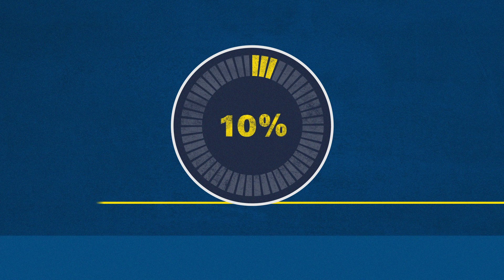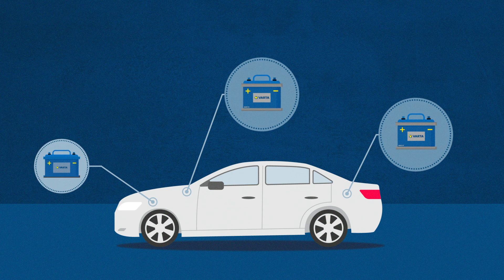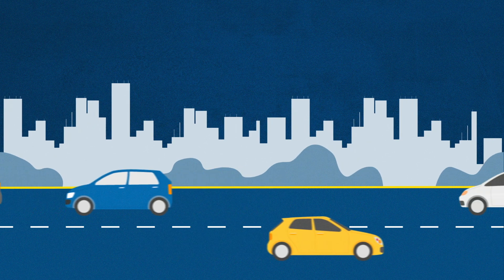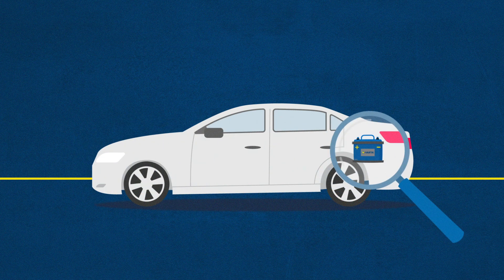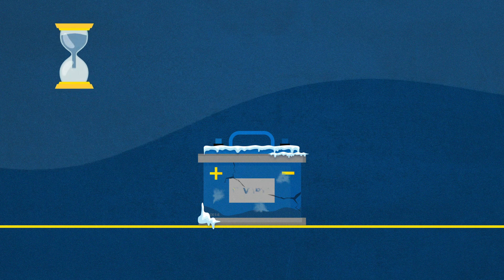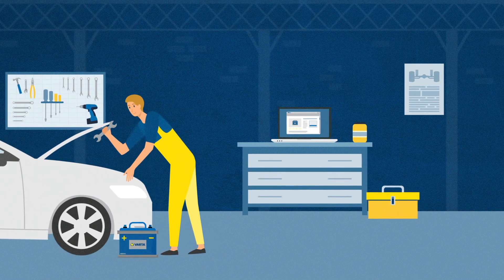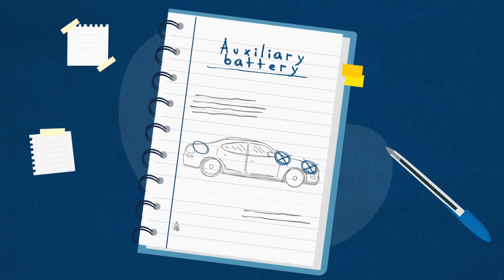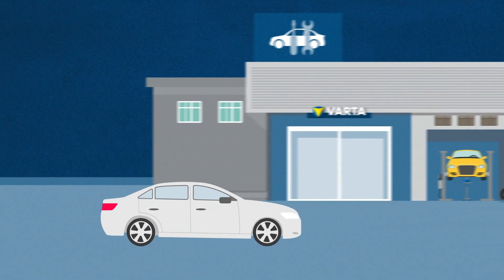VARTA - Auxiliary Car Batteries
If your car is equipped with modern technology, it might well have more than one battery on board. Cars today require lots of electrical power to support the many comfort, efficiency, and safety features on board. In addition to the 12V starter battery, they may have a second or even a third battery fitted, which are known as Auxiliary Batteries.

Like-for-like replacement is important for single battery systems in modern vehicles, the same also applies to even more complex systems with two or three batteries.